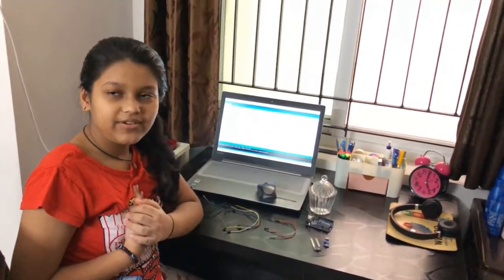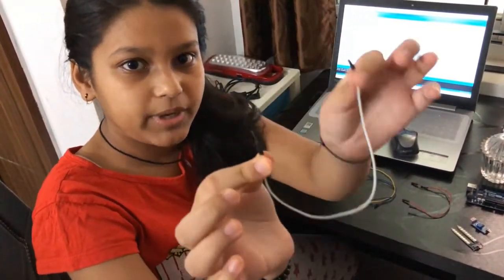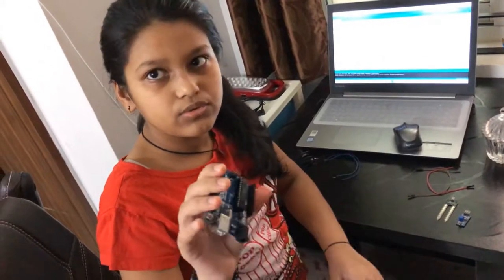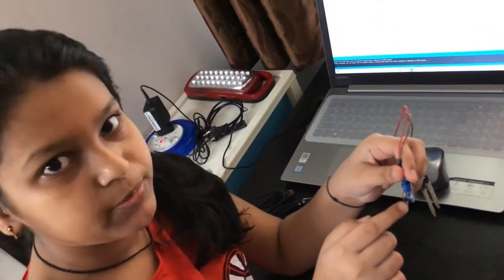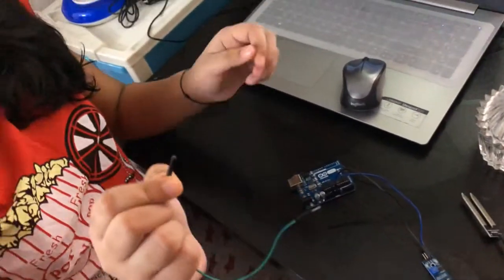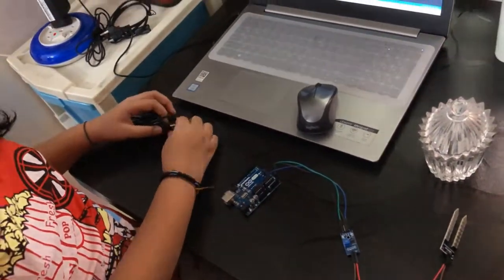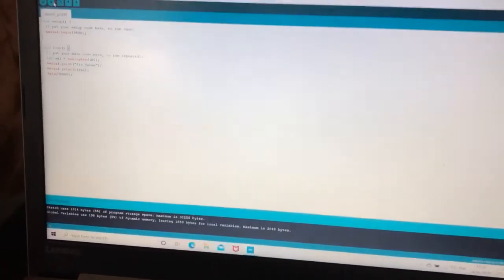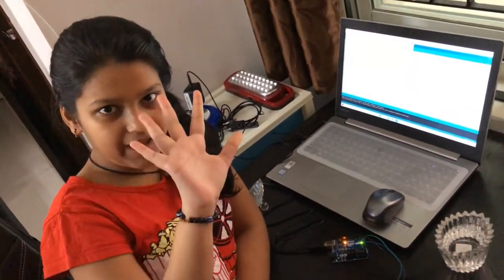IoT Experiments | Soil Moisture Sensor | Sai Acuity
In this video, our student Aayushi Thakur explains the background of the hardware and software before demonstrating by linking the soil moisture sensor to the Arduino Uno.

Aayushi is super confident of the concepts she has learned and her clarity shows with the ease she demonstrates with the hardware and software.